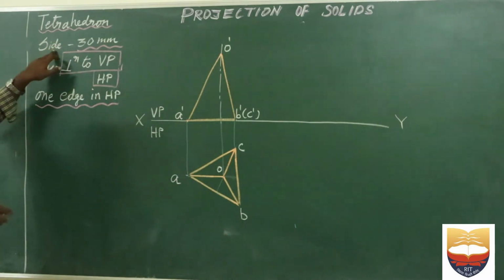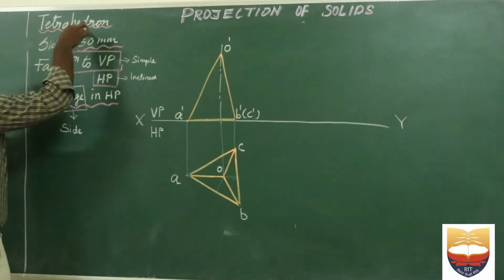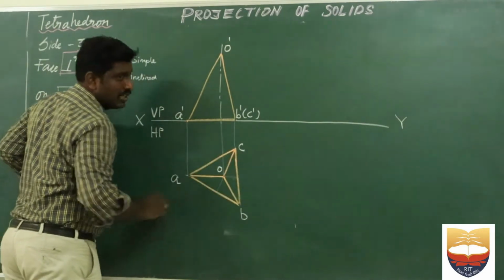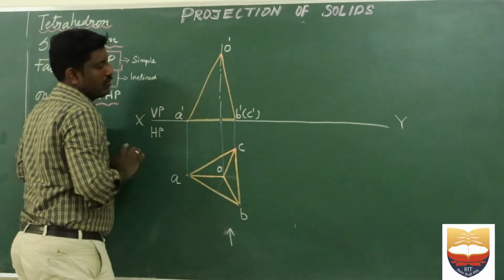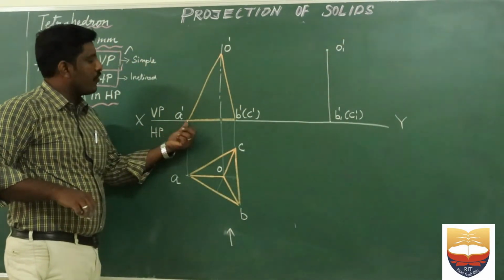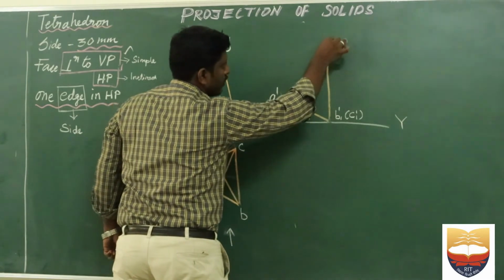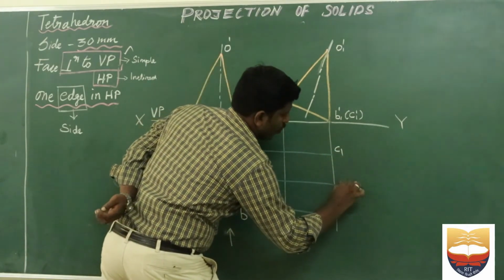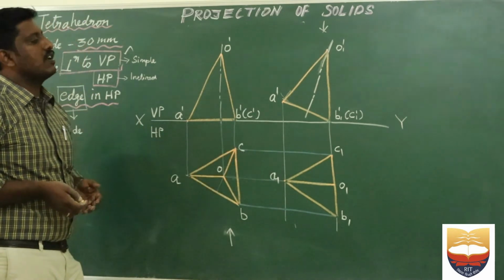GE8152 Engineering Graphics - Projection of Solids - Part VII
In this video you will be learning about the projection of solids.

Tetrahedron face perpendicular to both V.P & H.P

Draw the Projection of a tetrahedron of side 30mm is kept such that a face is perpendicular to both H.P & V.P and one of its edge in H.P and Perpendicular to V.P

Cinematography: Mr.V.G.Srinivas Prasad